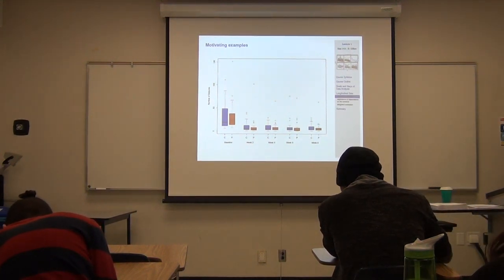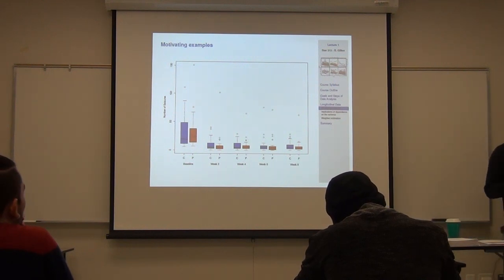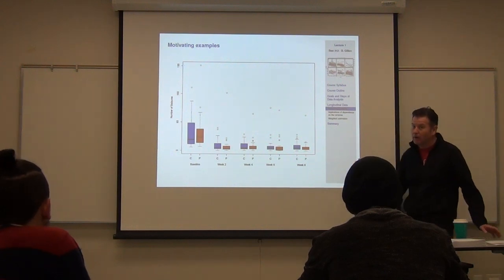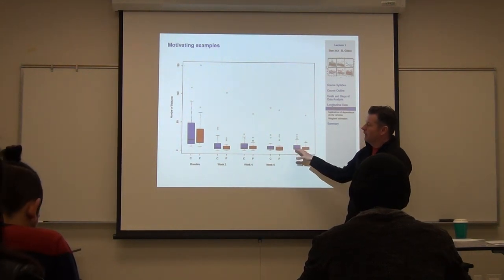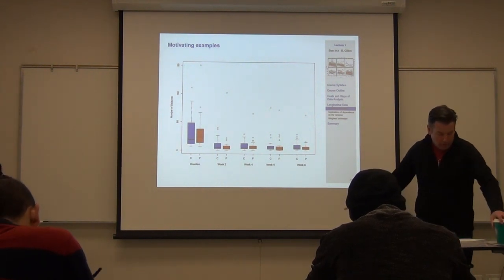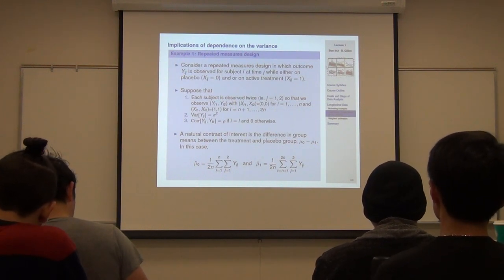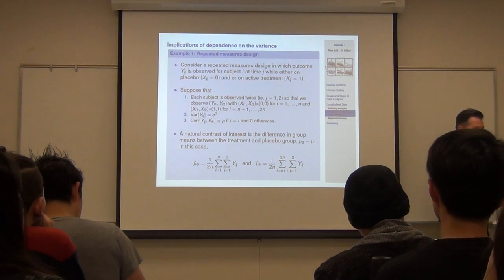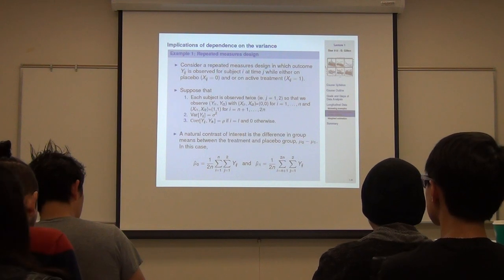Stat 212: Lecture 1 Part B - D. Gillen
Lecture 1 Slide 28 - Slide 42

Daniel Gillen
Professor of Statistics
University of California, Irvine
Stat 212 - Longitudinal Data Analysis